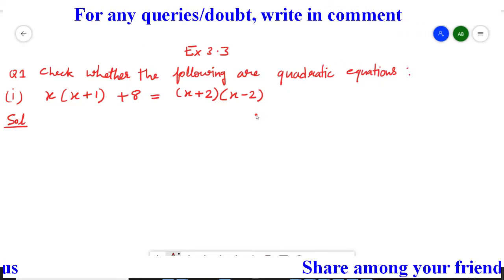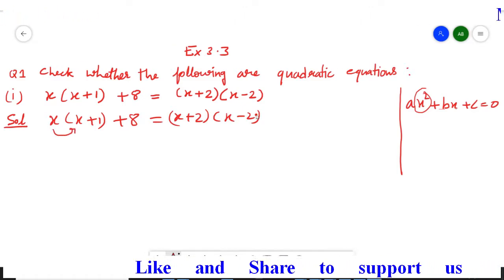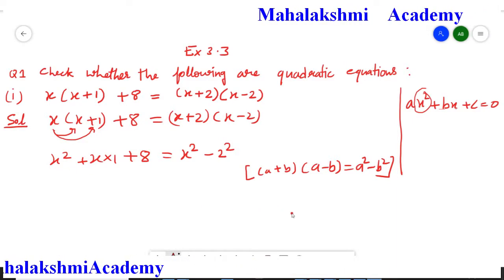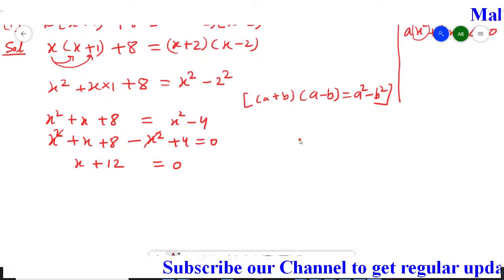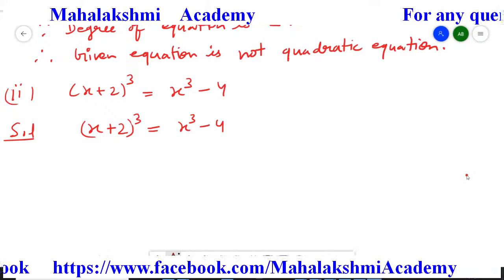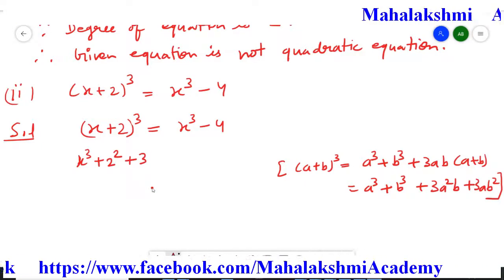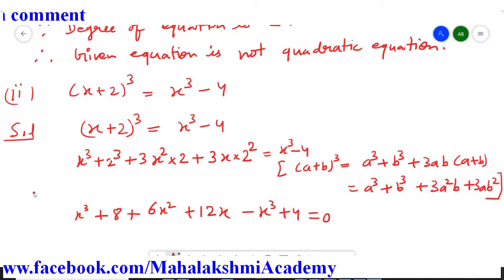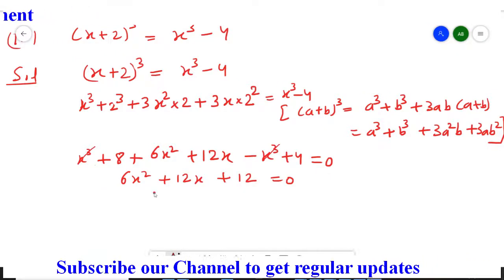Class 10 Maths | Chapter 3 Polynomials |Rbse in English| Division of Polynomials | Ex 3.3 Q.1